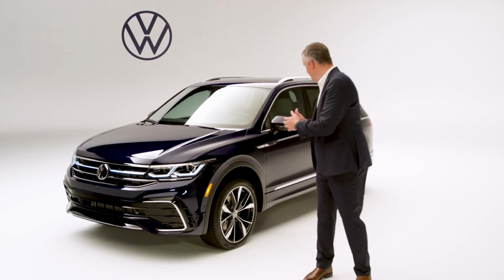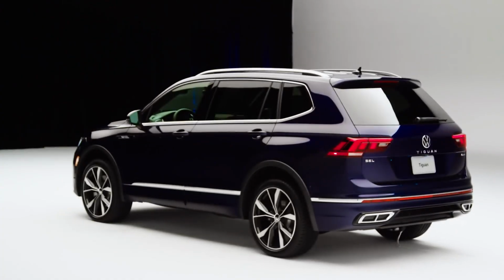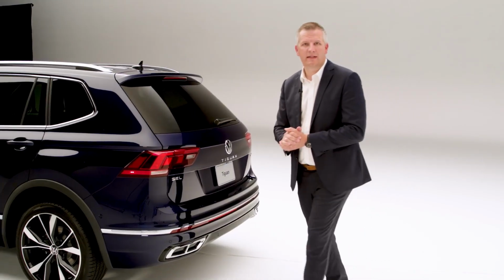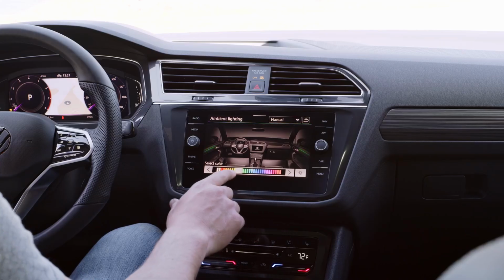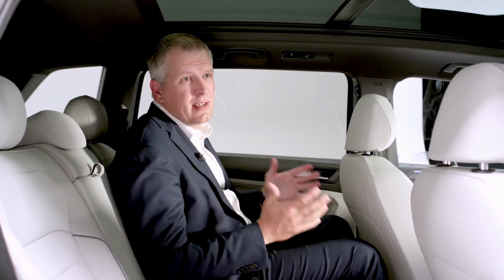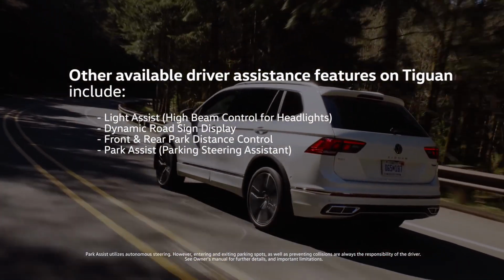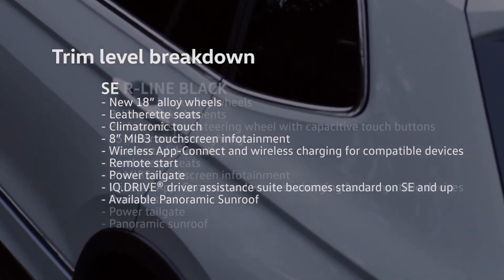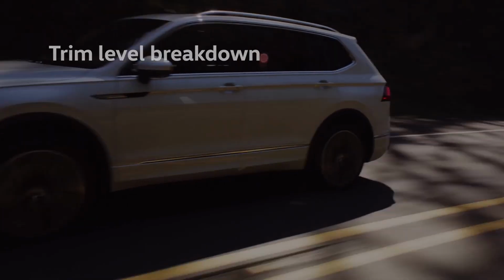2022 Volkswagen Tiguan R-Line (Facelift) | Full In-depth Review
Discover in detail the new 2022 Volkswagen Tiguan R-Line in this video.

Tiguan is the best-selling Volkswagen in the U.S. and worldwide
Revised exterior features a bold front end with standard LED headlights
New standard tech includes Digital Cockpit, KESSY® keyless entry; available features include Climatronic® Touch, steering wheel with touch controls, 30-color ambient lighting, Dynamic Road Sign Display, and Park Assist
IQ.DRIVE driver assistance technology available from base model and standard from second trim; Front Assist and Side Assist are standard on all models

Source : Volkswagen